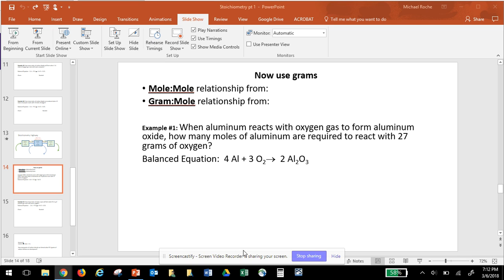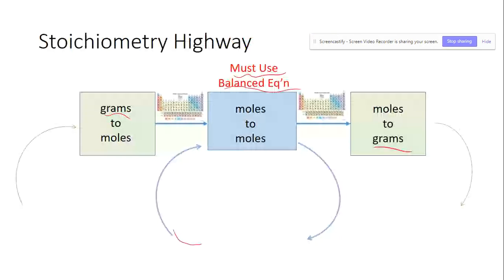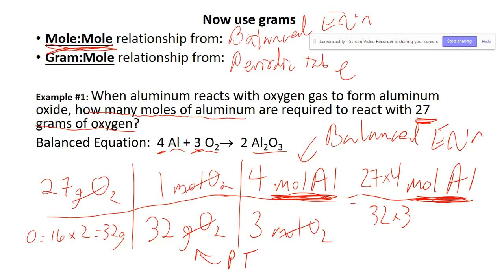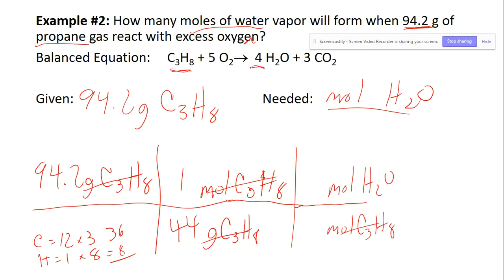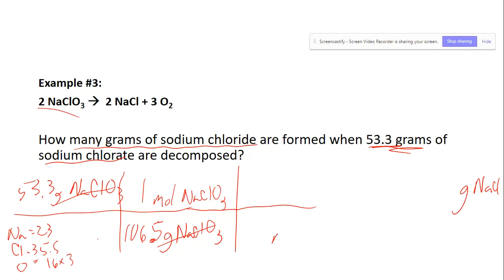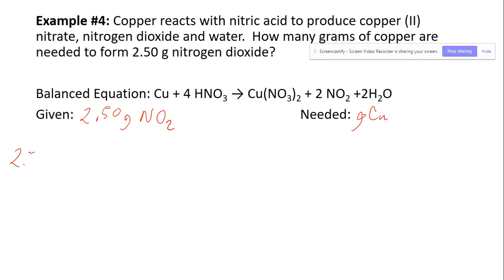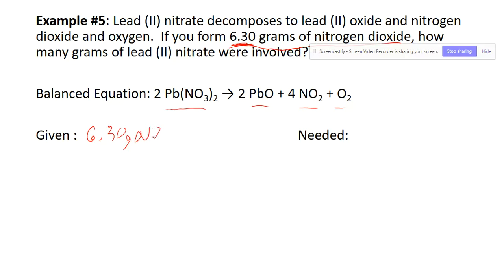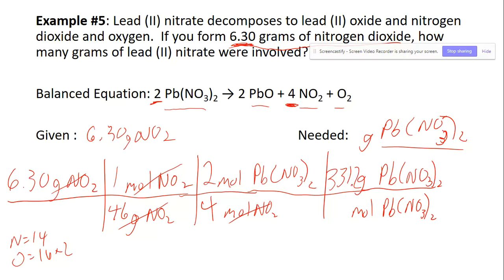Stoichiometry with grams